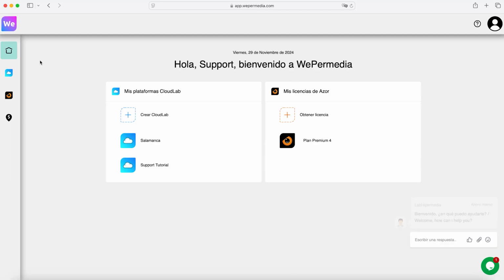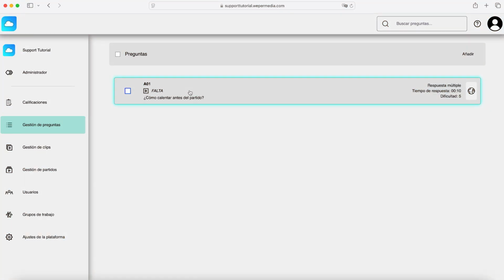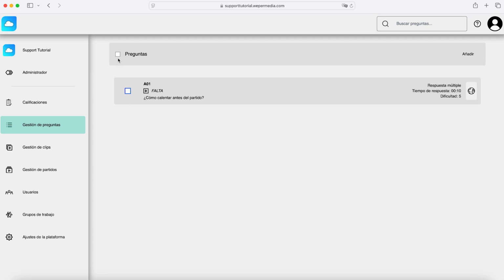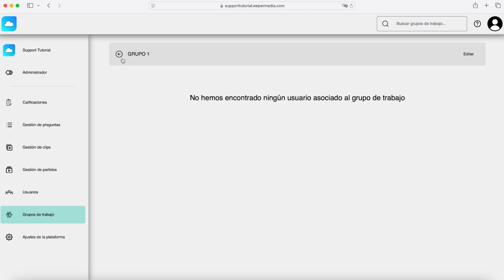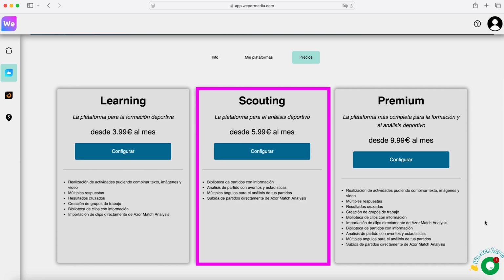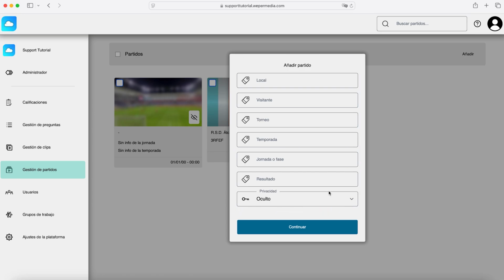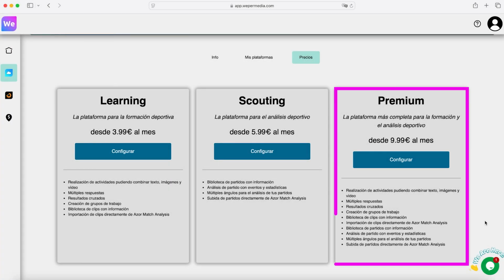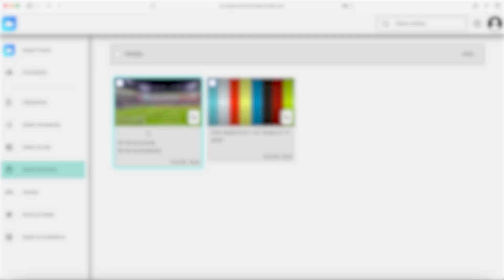Plans Types | Step-by-Step Tutorial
Discover the Cloudlab Plans That Fit Your Needs 🌐⚽

In this tutorial, you will learn everything about the different plans Cloudlab offers: Learning, Scouting, and Premium. From how to access the plans to understanding the features that make them unique, we’ll guide you to choose the one that best suits your goals. 💻💡

✔ How to register on WePermedia and access the pricing section in Cloudlab.
✔ Features of the Learning plan, ideal for training activities and interactive evaluations.
✔ Functionalities of the Scouting plan, designed for sports analysis with multiple angles and detailed statistics.
✔ Advantages of the Premium plan, which combines training and analysis on a single platform.
✔ Configuration options for users and storage in each plan.

Explore all the possibilities these plans offer and find the perfect solution for your training and sports analysis needs. Whether you're a coach, analyst, or part of a sports club, this tutorial is perfect for helping you make the best decision.